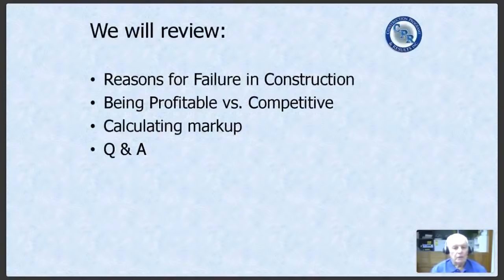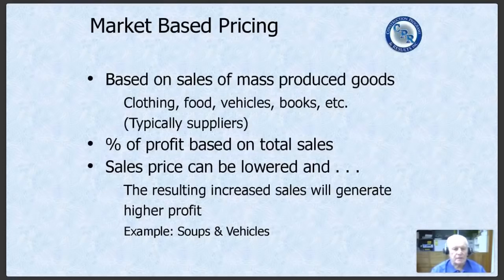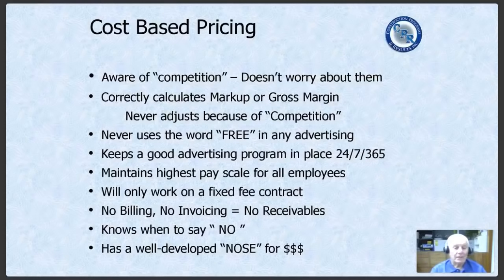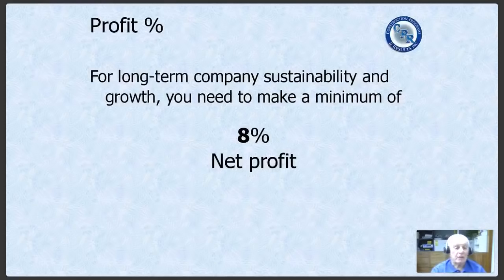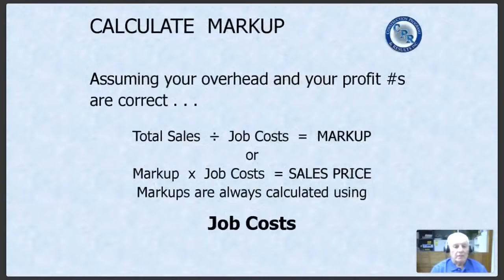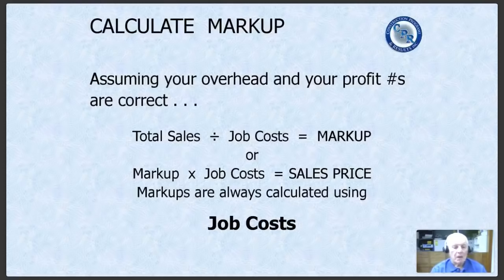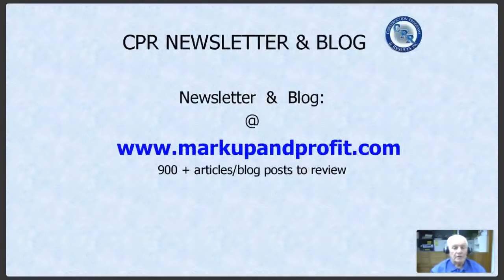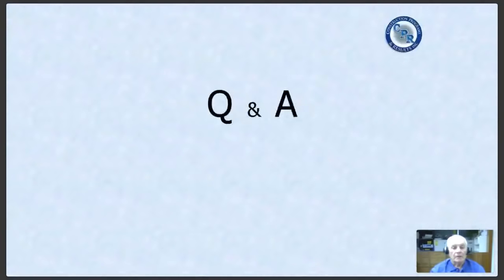Calculating Your Markup | Presentation by Michael Stone [Webinar]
Join us as we discuss your markup; what goes into it and how it's calculated. We'll talk about overhead and profit, transparency, payment schedules and how much your markup needs to be to remain profitable.